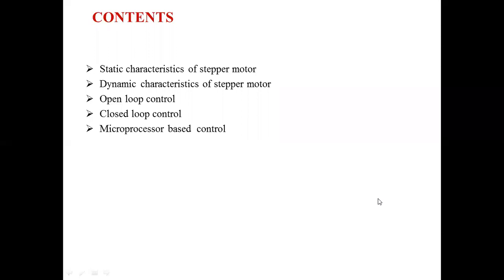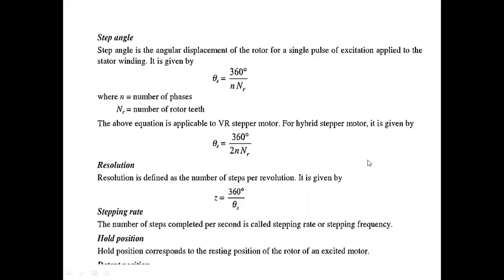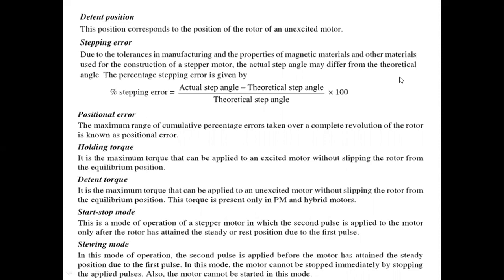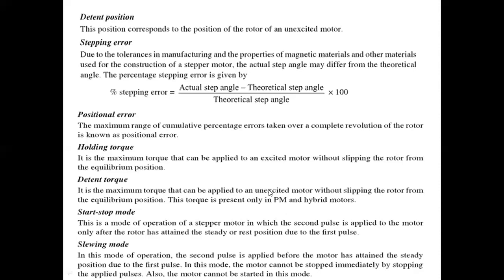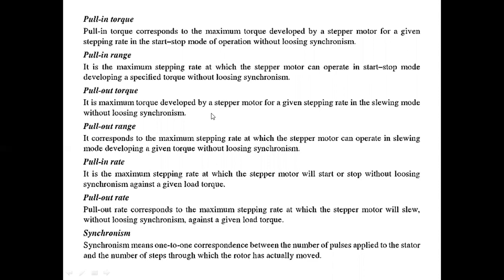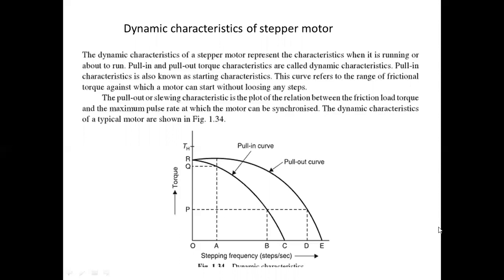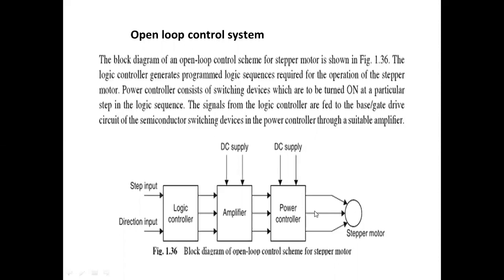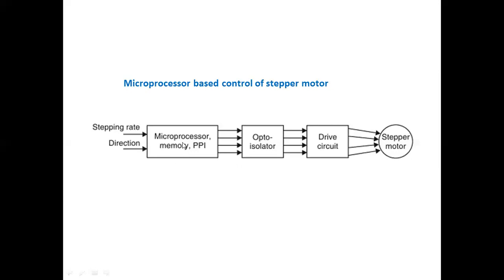stepper motors Lecture 04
characteristics of stepper motor, open loop and closed loop control of stepper motor by A VIJAYA KRISHNA